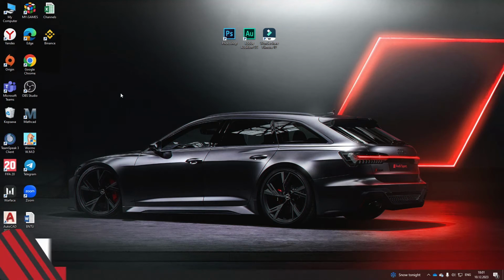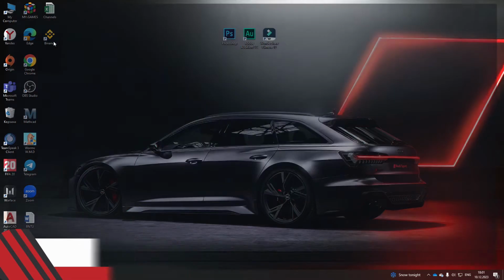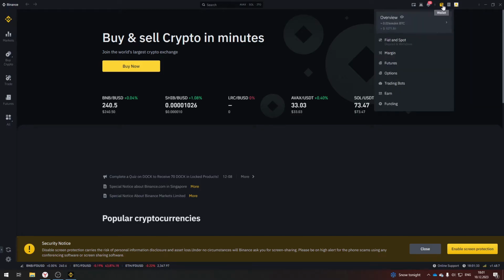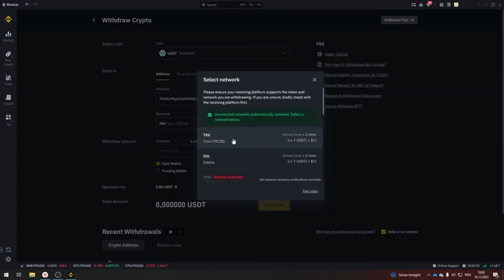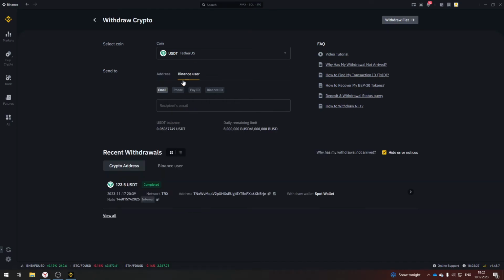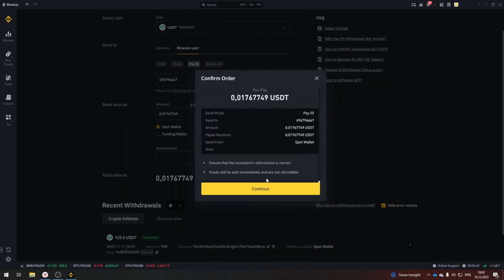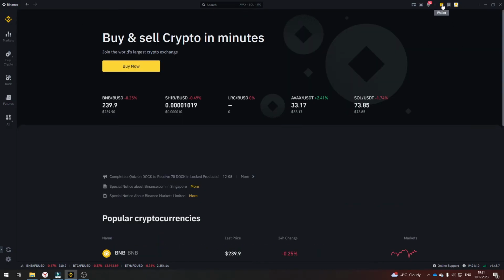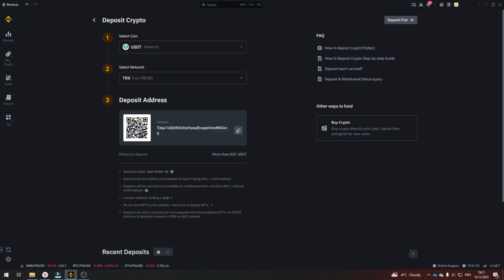How To Send and Receive USDT From Binance To Binance On PC in 2024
This video name is: How To Send and Receive USDT From Binance To Binance On PC in 2024